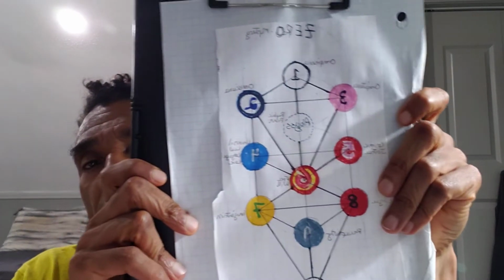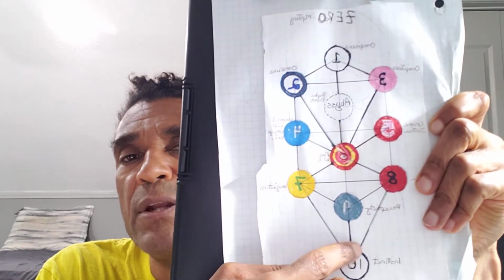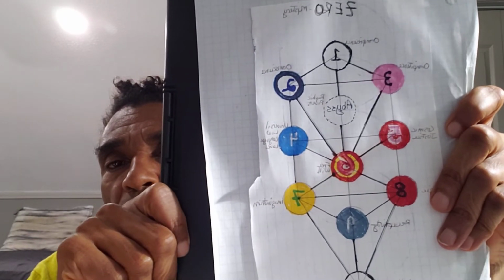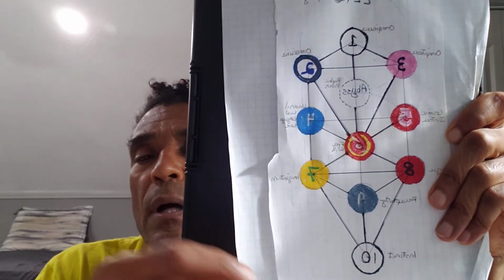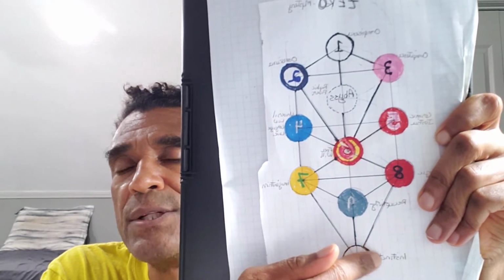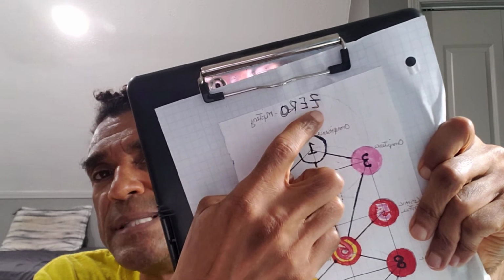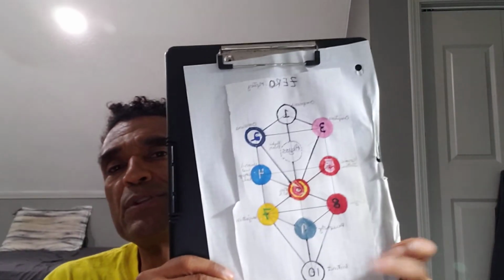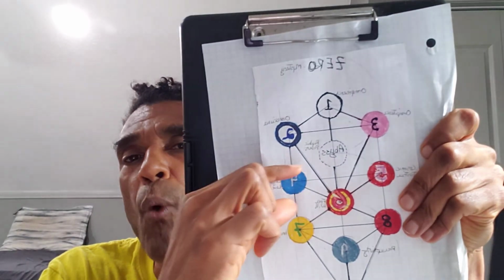#4 How Can We Approach Our Sensual Stimulations? [Thomas Newsome]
#4 "How Can We Approach Our Sensual Stimulations?"  [Thomas Newsome] this video is one of a series on this channel that tries to cover different introductory aspects of the 12 fruits, or aspects, of the Tree of Life, and my new off-shoot, the 144 stages in life of the MASSTree.  The murky origins of the Tree and its infamous history is important, but not compared to its future potential.